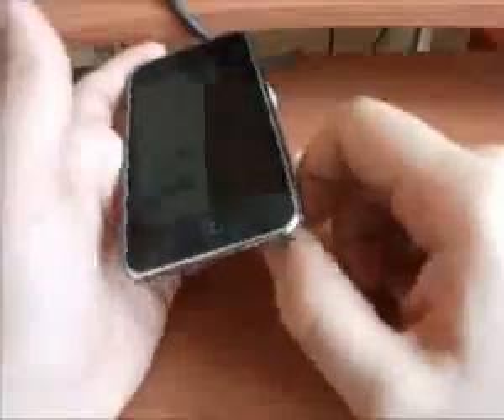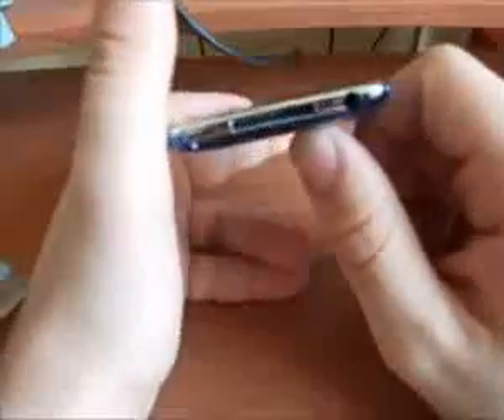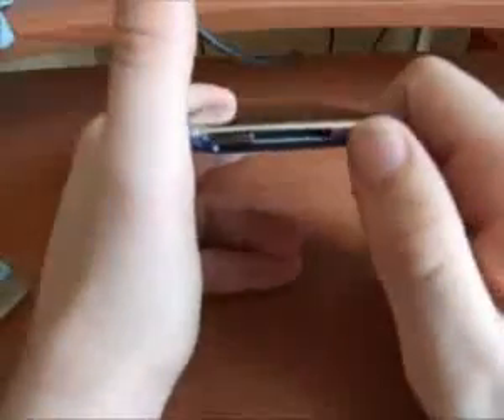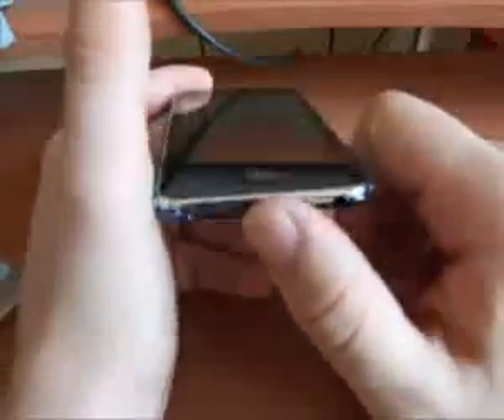ML 99223724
Video Migrado